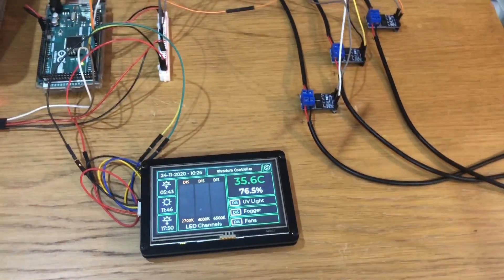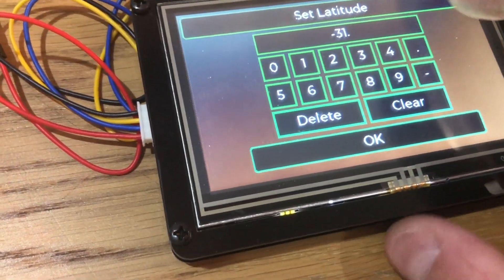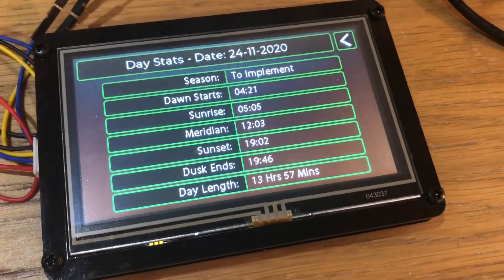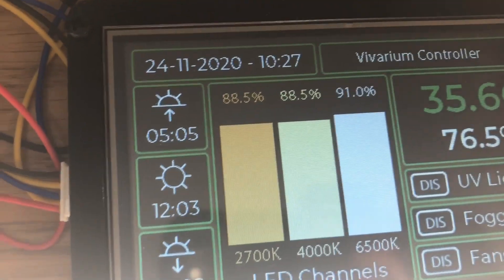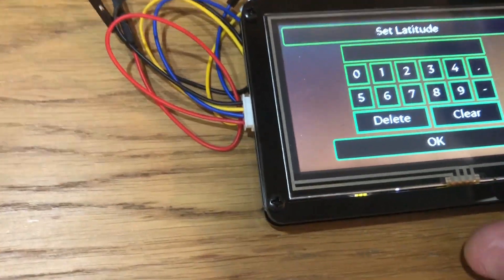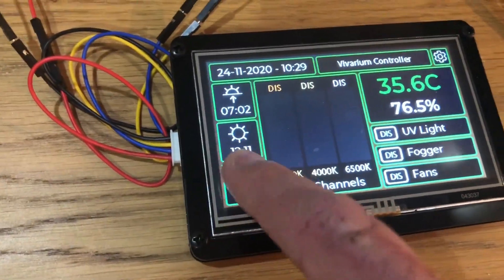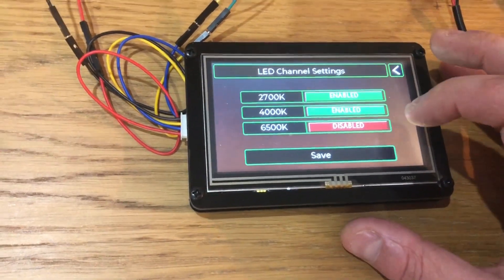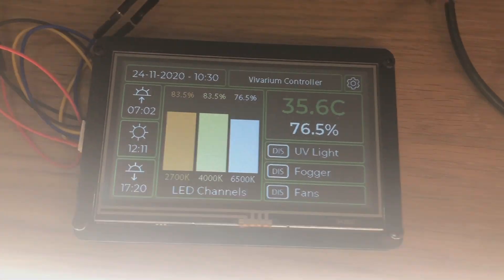Automated Arduino Vivarium Controller - Part 1 - Mimicking Daylight With LED’s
The first stage of a concept/prototype fully automated Arduino based vivarium controller. Using a configured location (lat/long/timezone) the system will eventually be able to automatically adjust brightness/colour temp mix of LED's to simulate real world light levels for that location. It will also have 3 timers channels which can be timed on timepoints such as sunrise/sunset etc. It will also have an intergrated dimming thermostat.

Part 1 is now finished with a fully function 3 channel LED control as seen in this video.